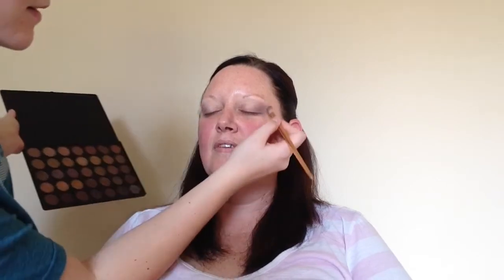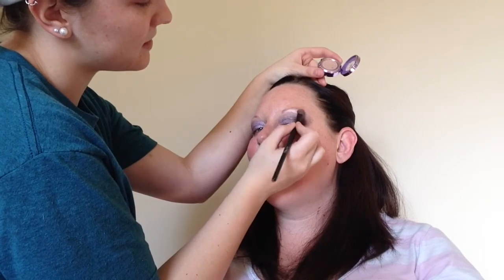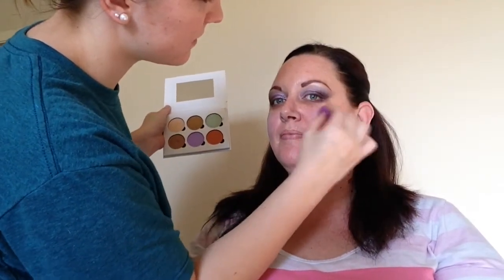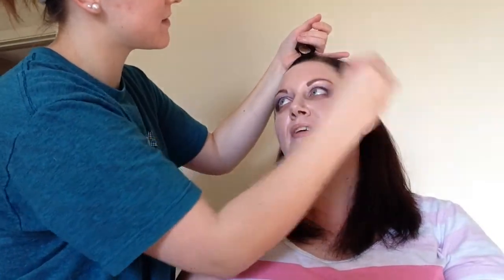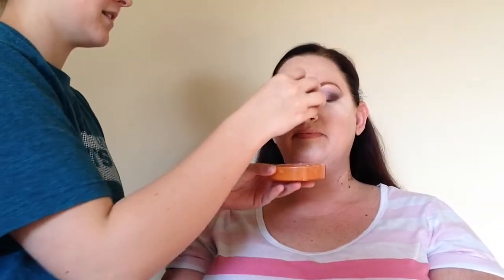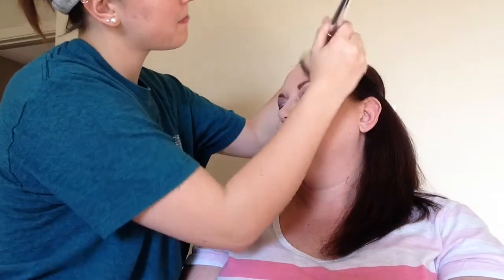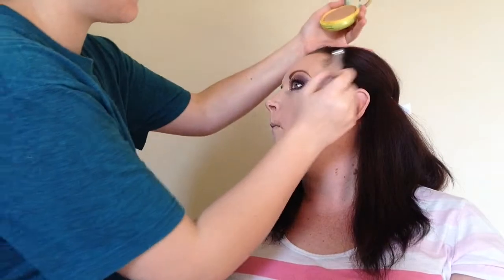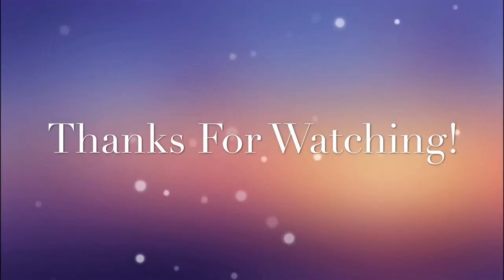Makeup With Mom Part 1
IM BACK!
I'm so sorry for being MIA for the past couple of weeks. My motivation was just gone.. But I'm excited to be back, I have a couple of fun videos coming soon!
I'm excited to have my mom here with me doing this, even though she wasn't too excited. We ended up having a lot of fun and it turned out great!
Thanks for sticking around and continuing to support me!